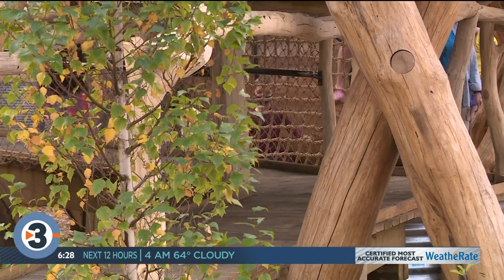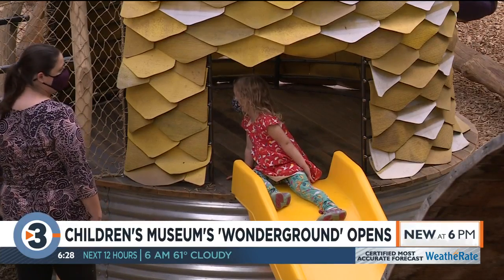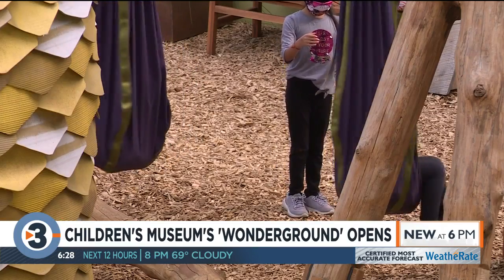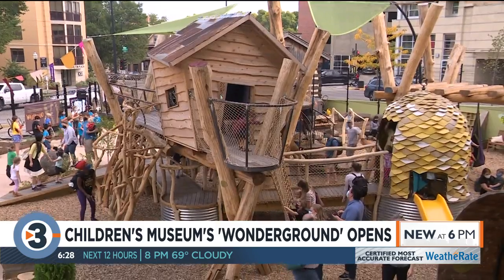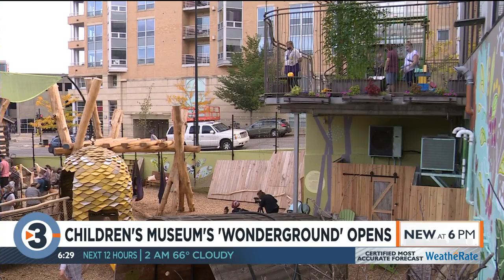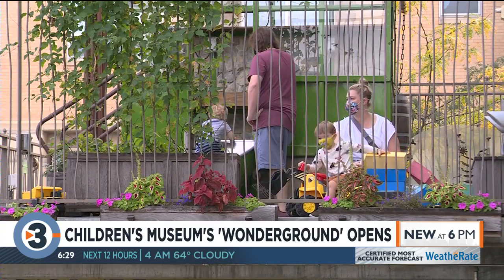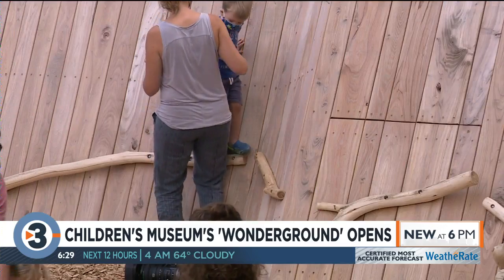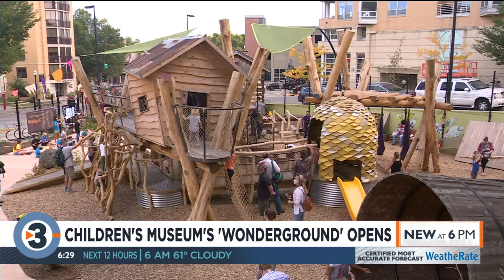Madison Children's Museum unveils new Wonderground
The Madison Children's Museum unveiled its new Wonderground Saturday, after months of construction.